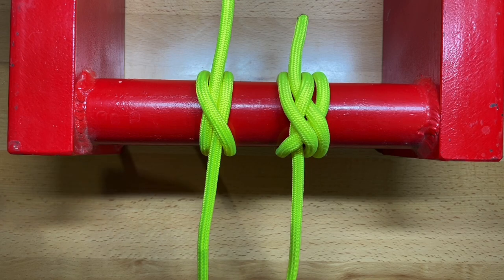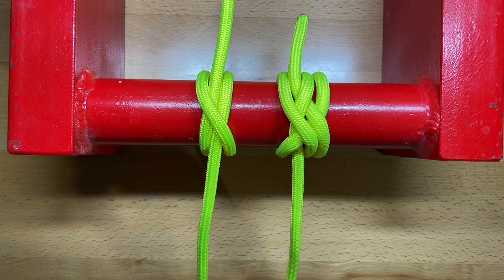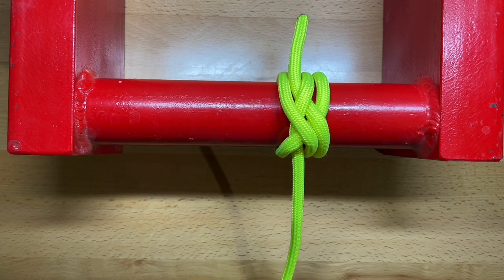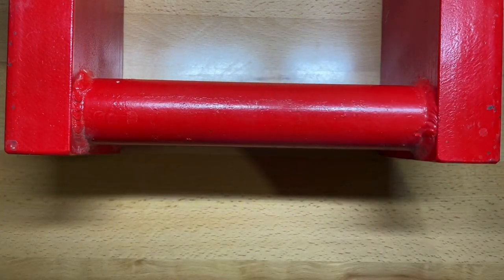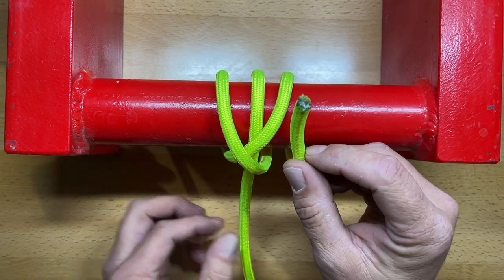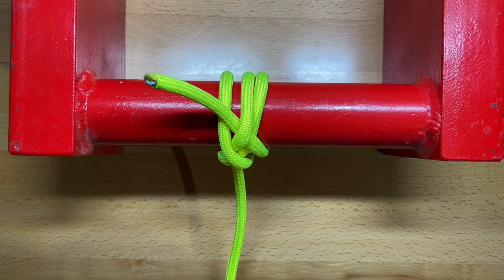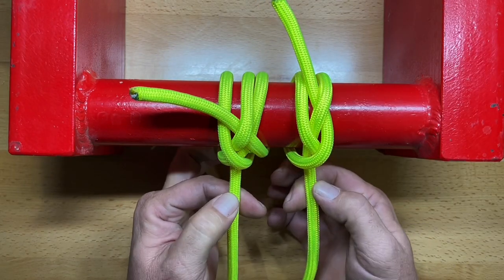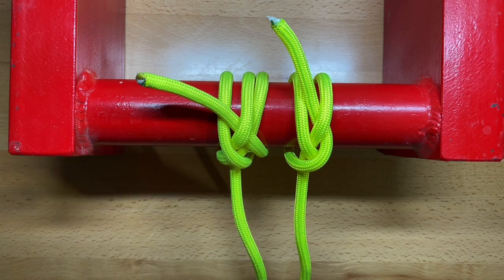Snuggle Hitch - One of the best hitch knots I didn’t know.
Over the course of my life I have learned how to tie a lot of different knots. One knot that I didn't know is this little jewel. If you are familiar with the clove hitch, then this one will be a breeze to tie.